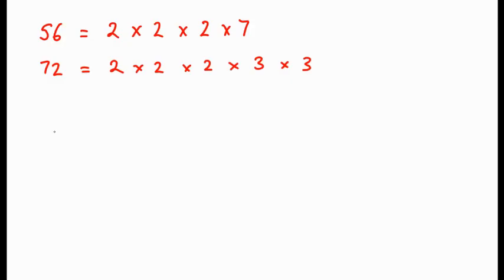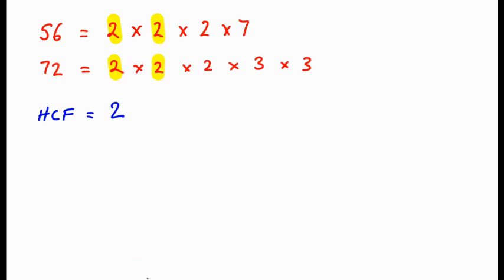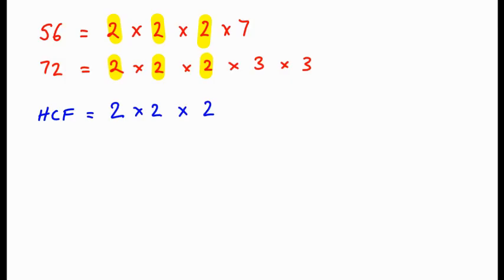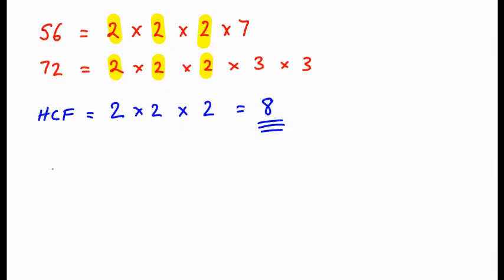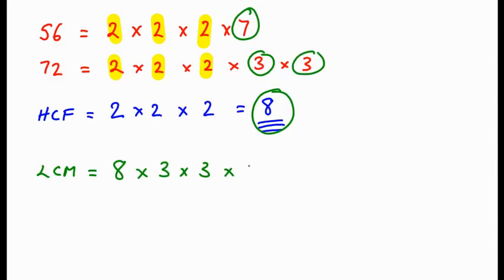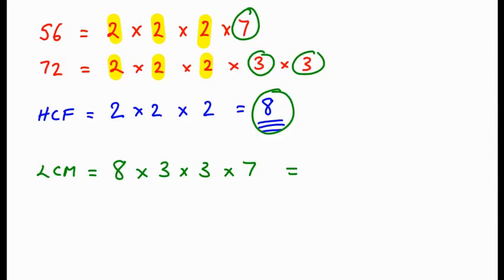Prime factor trees - finding HCF + LCM (N)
Explains how to use the product of prime factors in order to calculate both HCF + LCM